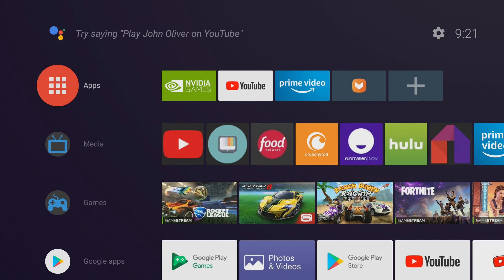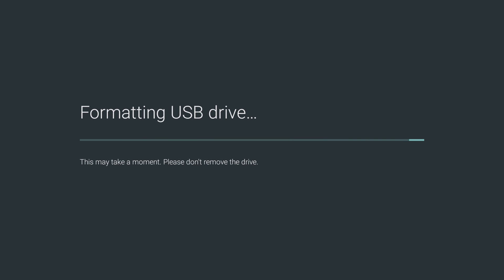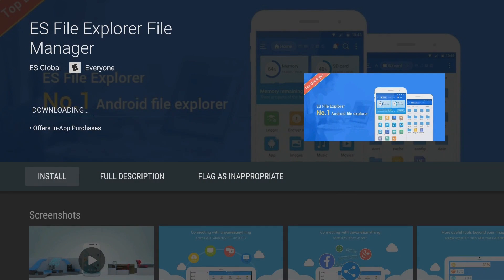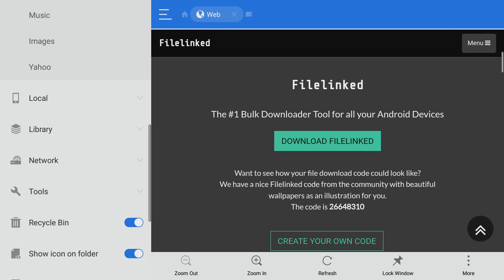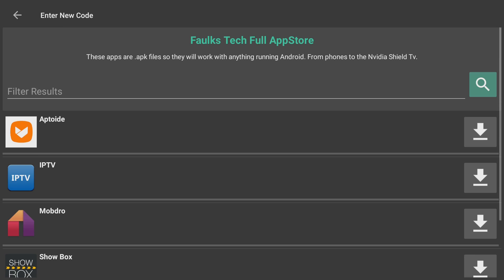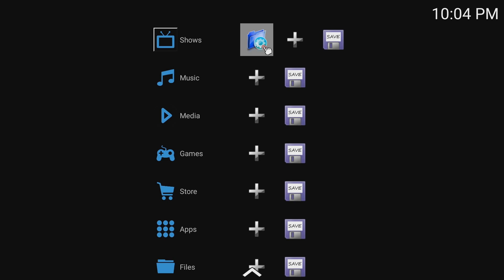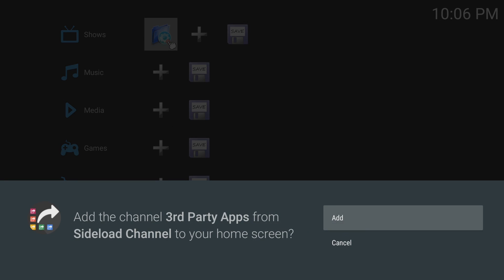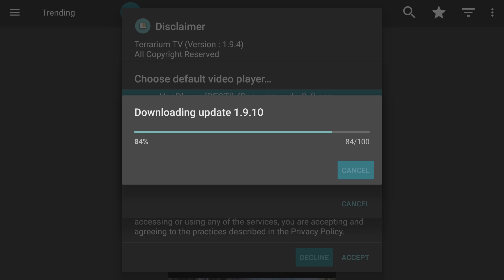HOW TO SETUP THE NVIDIA SHIELD TV ANDROID 8.0 | 2019 | ALL IN ONE GUIDE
This is my new all in ONE setup video for the new version of Nvidia Shield.

In this video, I discuss how to Factory Data Reset a Shield as well as the full setup of the Nvidia Shield TV.

Should you click one of my links and make a purchase I get a small percentage from what you purchase. It is a great help in keeping the Faulks Tech Channel Alive.